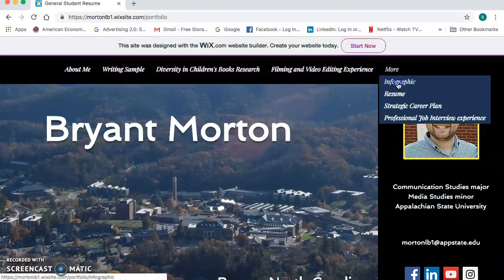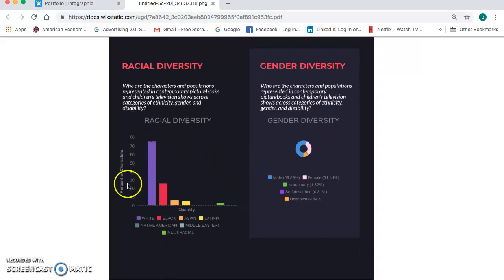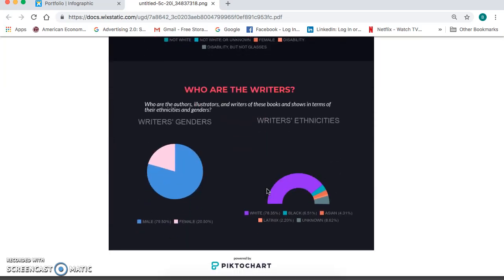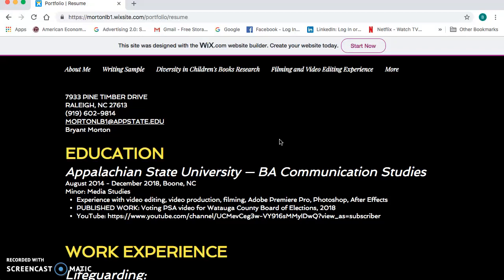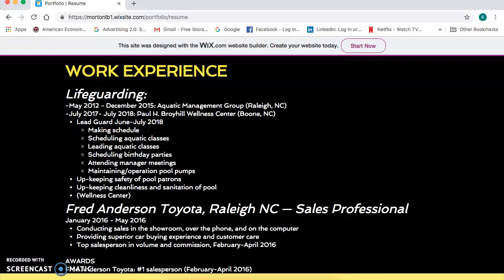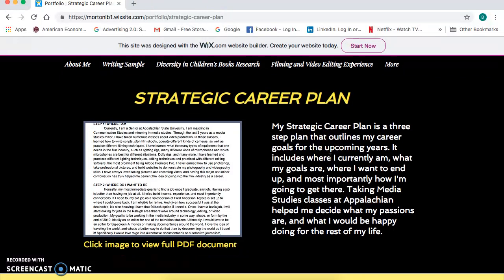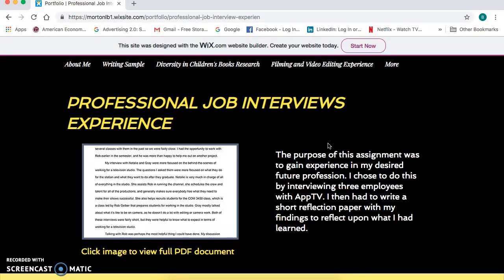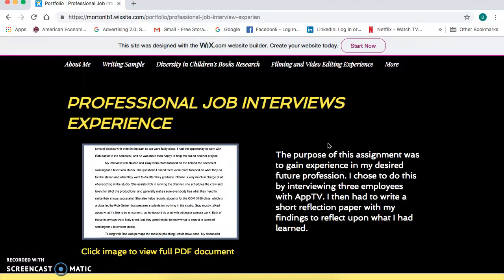Final Presentation pt2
This is part two of my presentation for my Senior Portfolio